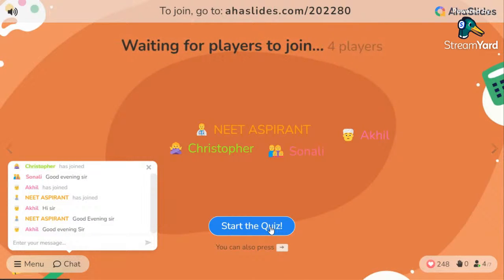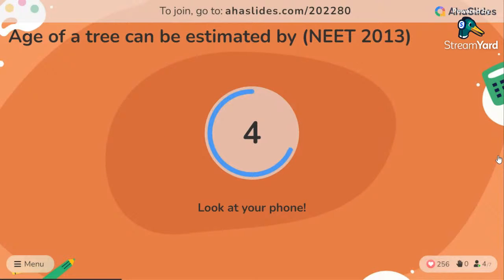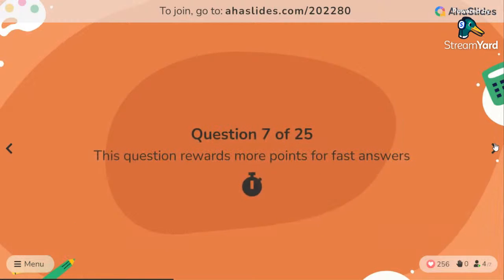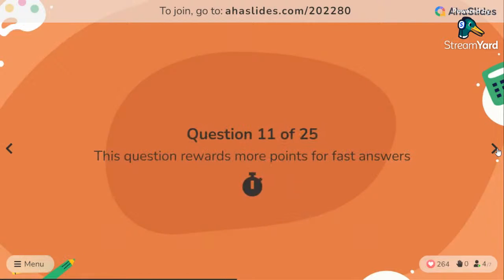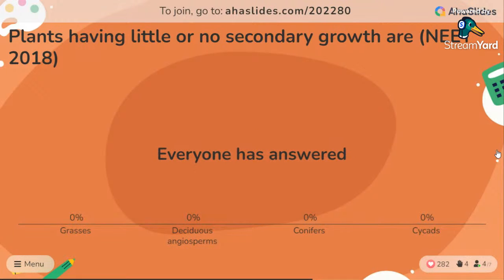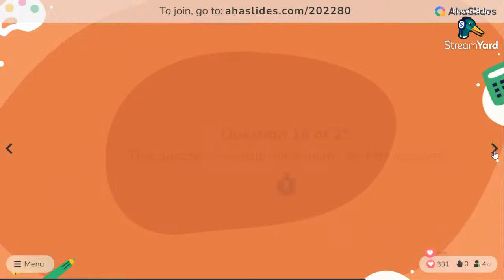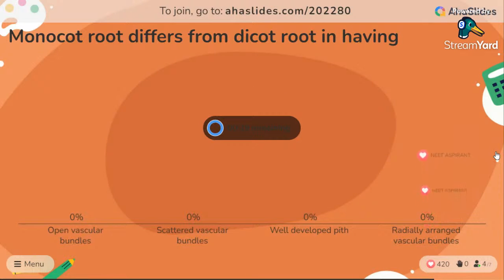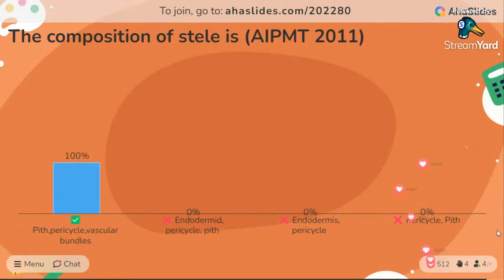Anatomy of Flowering Plants| Live Interactive Quiz| PYQs on Anatomy of plants